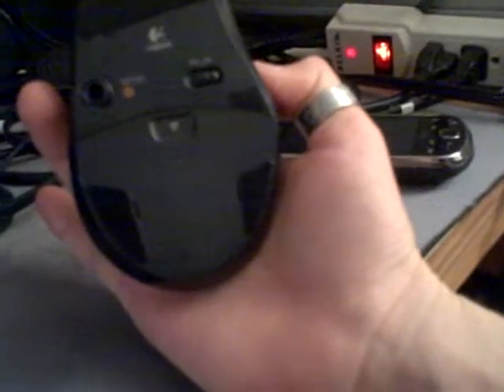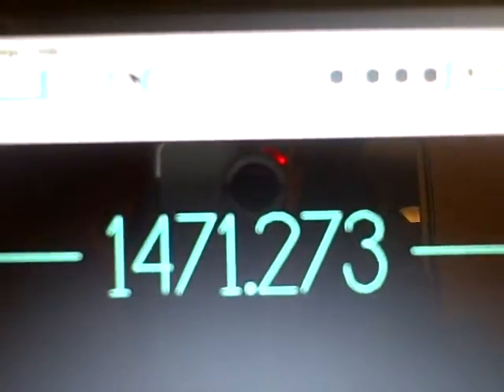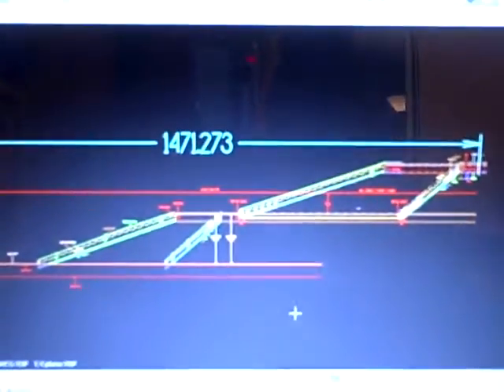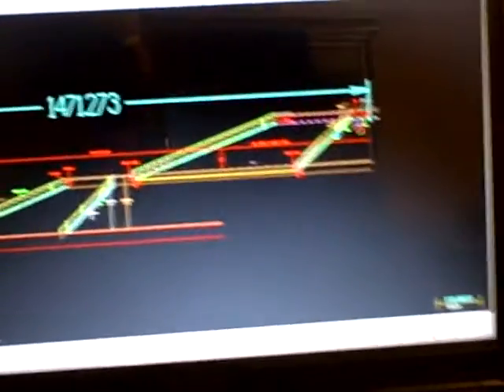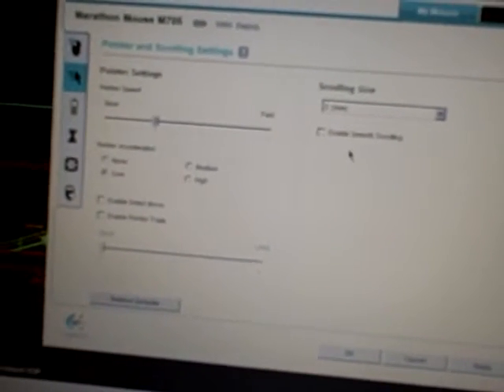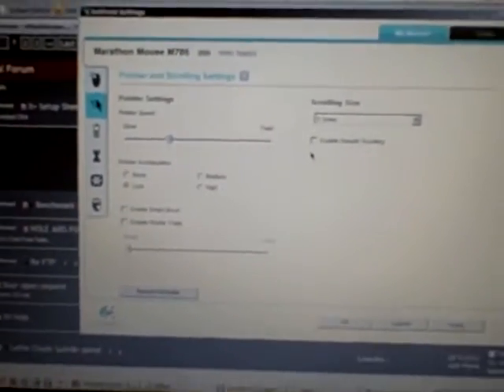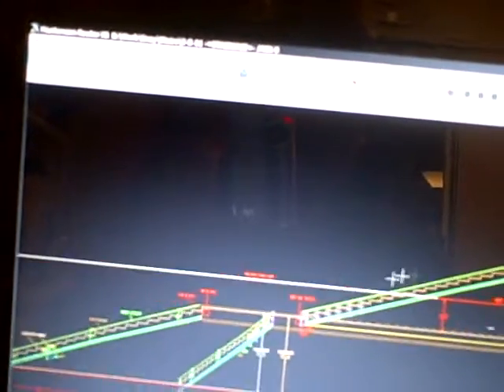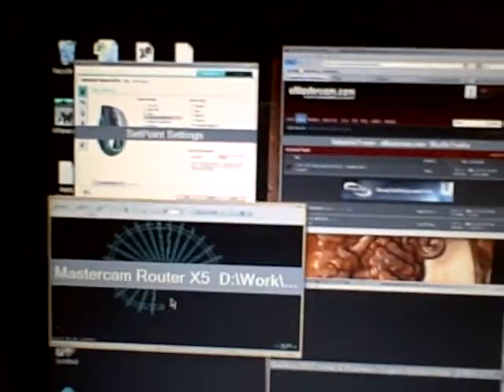Faster Zooming In Mastercam. Logitech M705 Review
scrolling seemed to slow in Mastercam but the hyper scrolling on the logitech m705 totally fixed this issue for me.